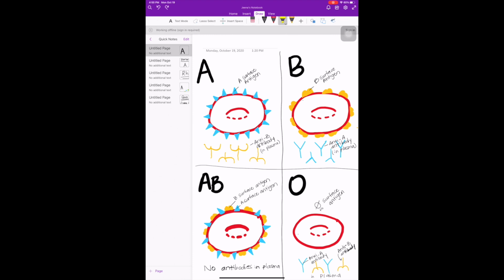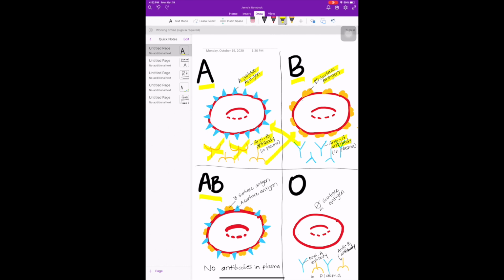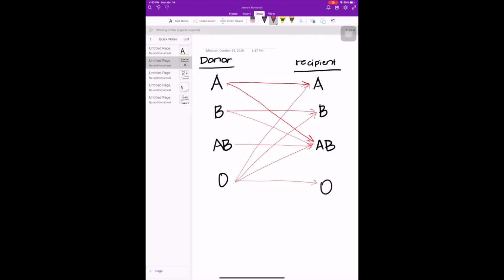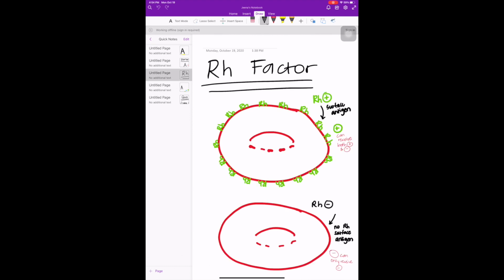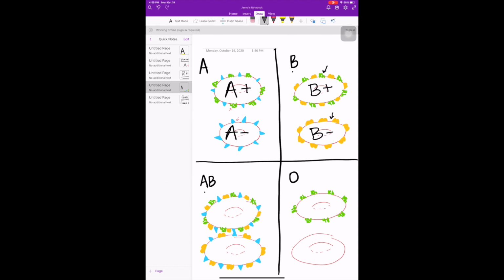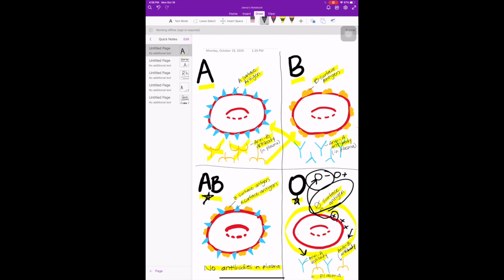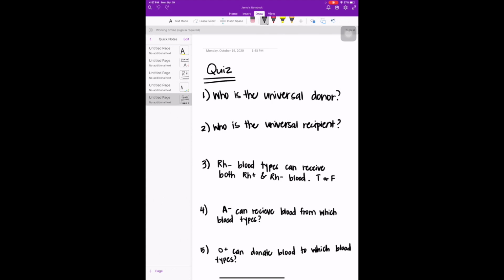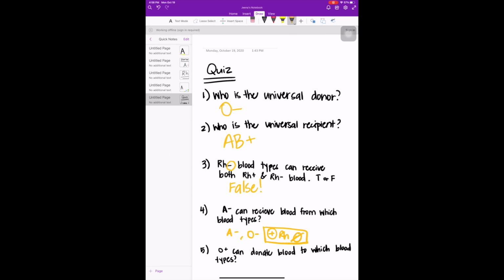Blood Types Explained | Blood Groups (ABO) & Rh Factor Nursing Transfusions Compatibility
Hey guys! This video is explaining Blood types and Rh Factor with nursing transfusion compatibility.

The four different blood groups are A, B, AB, and O. Then you incorporate the Rh+ or Rh- aspect giving you 8 different blood types. They are A-, A+, B-, B+, AB-, AB+, O-, and O+. Before blood can be administered to your patient, a few key concepts need to be covered before moving forward and giving the patient the transfusion. First, you need a blood transfusion consent. Second, you need to verify the order made by the physician. Next, you need to make sure that your patient has been typed & crossmatched. In order to be typed and crossmatched, you need to send a sample of blood to the blood bank where they will determine the patients blood type and match it with the donor to see if there are any reactions. This process is done in order to prevent a blood transfusion reaction.

To understand blood typing, you have to understand the relationship between antigens and antibodies.

What are antigens? Antigens illicit an immune response, it is a protein on the surface of a cell. Red Bloods Cells or RBCs can either have antigens present or absent, in the case of O RBCs. When an antigen is in the presence of a foreign antibody, they stimulate the body’s immune response in order to attack said foreign body. If this occurs in the case of incorrect blood being administered to a patient, a process known as agglutination will occur. This is where the blood clumps together forming an immune complex (bad for your patient).

A: has only A surface antigens with B antibodies in the plasma. A can donate to A and AB, and receive from O and A.

B: has only B surface antigens with A antibodies in the plasma. B can donate to B and AB, and receive from O and B.

AB: has both A and B surface antigens with no antibodies in the plasma. AB can donate to AB only and receive from all blood types. Known as the Universal Recipient.

O: has no surface antigens, but it has A and B antibodies in its plasma. O donates to all blood types, but can only receive from O. This blood type is known as the Universal Donor.

Rh factor: either present (Rh+) or absent (Rh-) on the red blood cells surface.

If a patient is Rh+ they can receive either Rh+ or Rh- blood, but Rh- blood types can receive only Rh- blood.